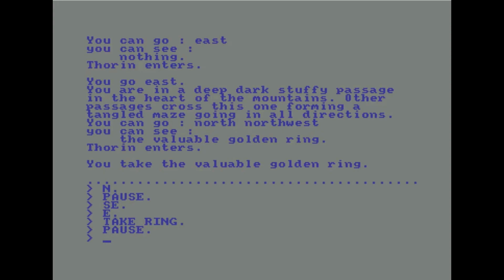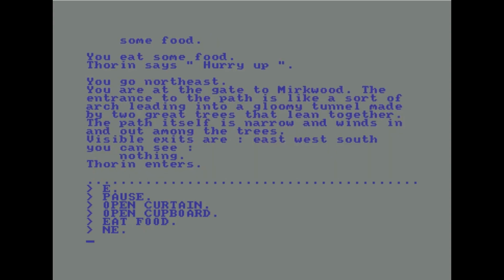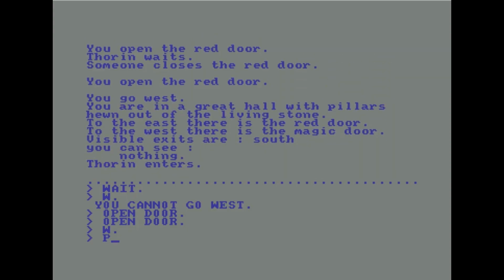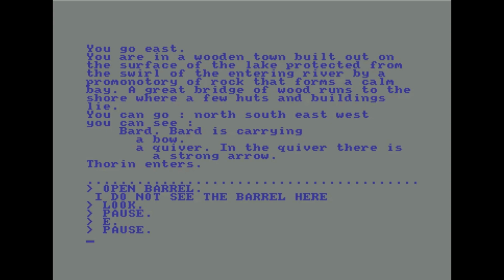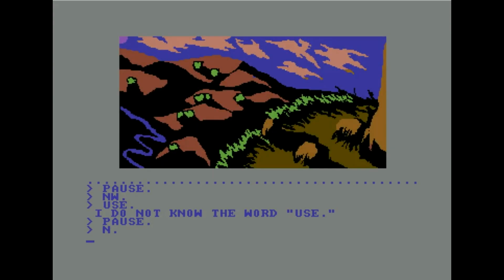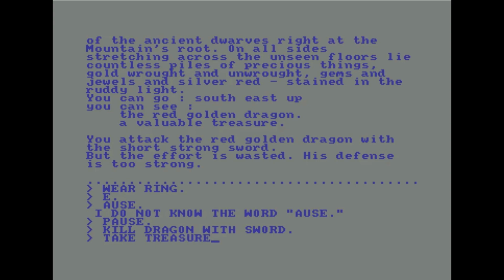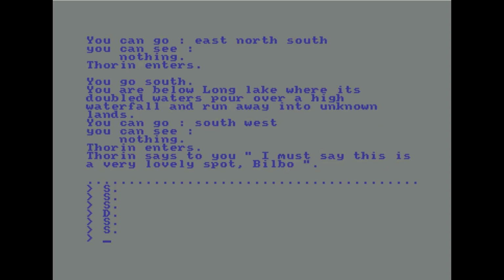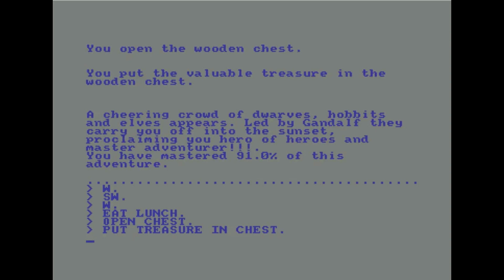Obscure Game Theater - The Hobbit - C64 Part Two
- Bilbo does a lot of crazy things for reasons known only to himself, and me.